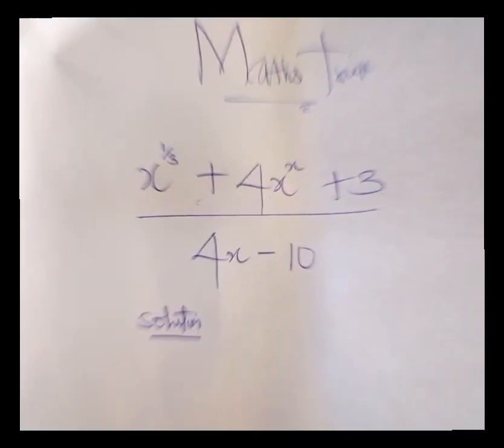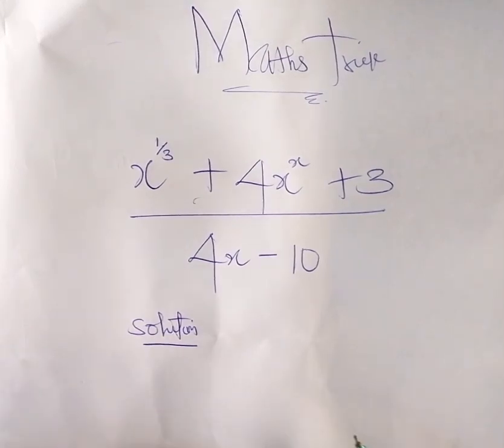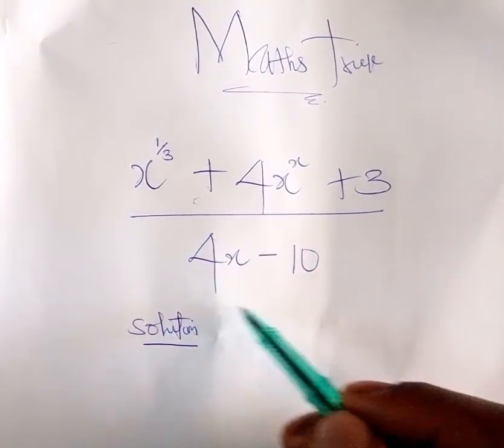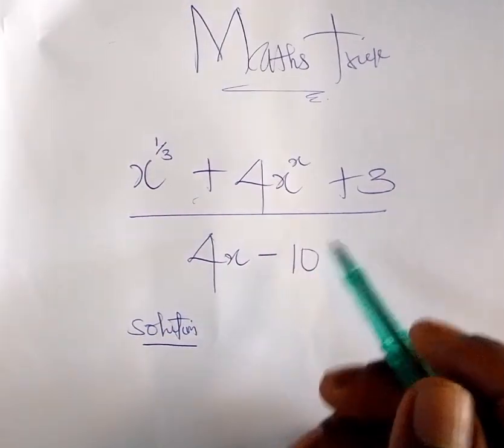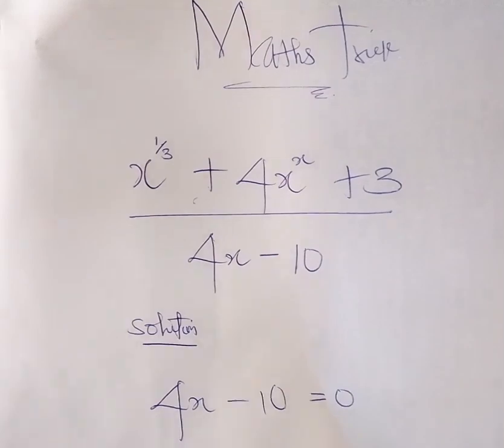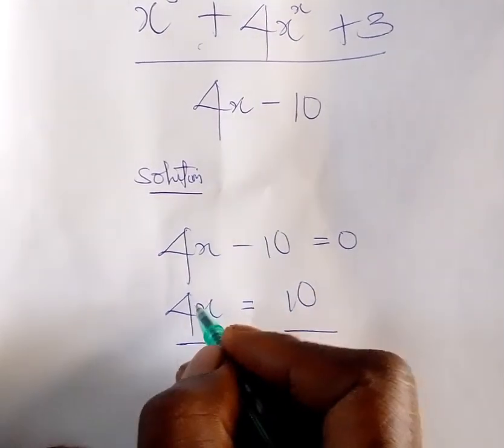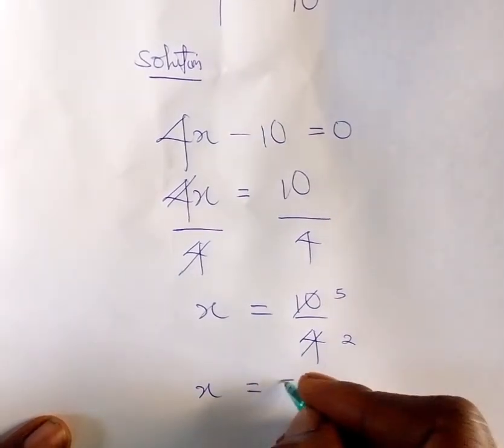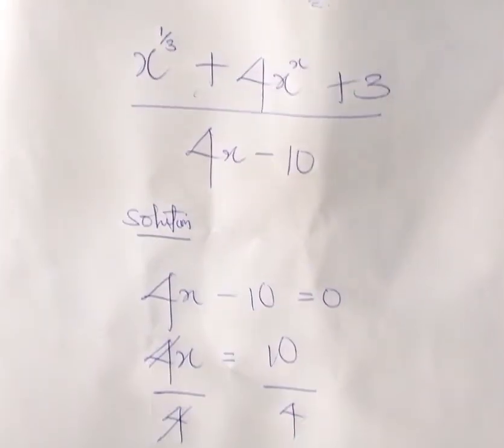STOP! This Fraction Is UNDEFINED 😳 | Find the Value of x ⭐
Why does mathematics sometimes show ERROR or become UNDEFINED? 🤔

In this lesson, I explained what undefined means in fractions and showed the simple trick to find the value of x that makes an expression undefined.

Perfect for students preparing for:
📘 WAEC
📘 NECO
📘 JAMB
📘 GCE

Watch till the end and try solving before seeing the answer.